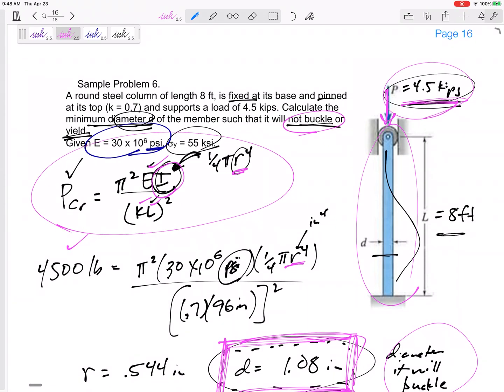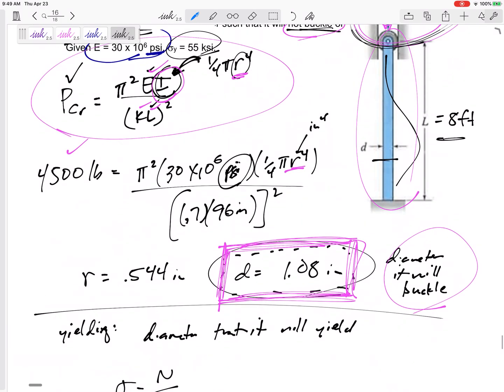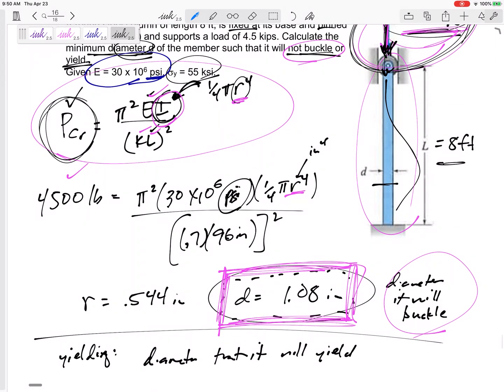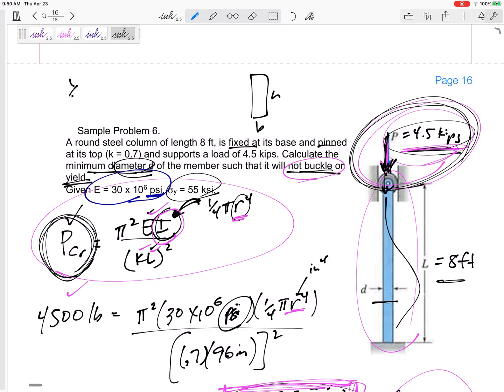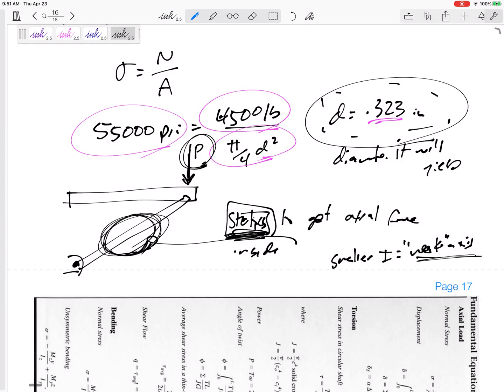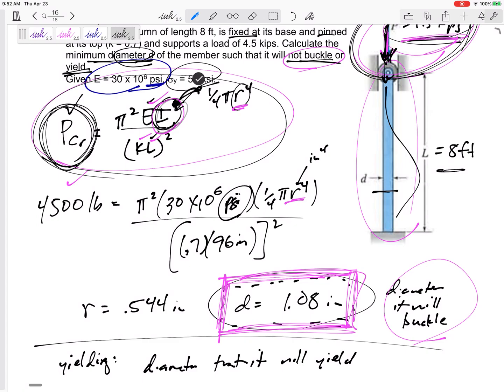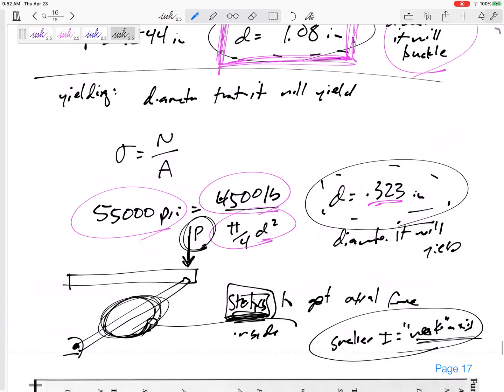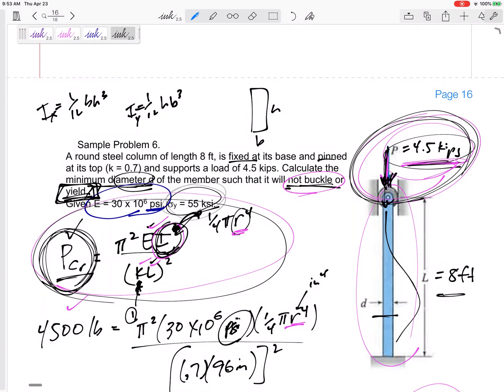Mechanics of Materials - Overview of column buckling problems